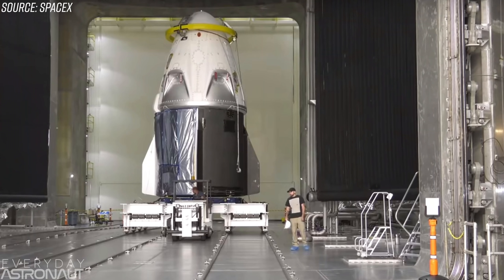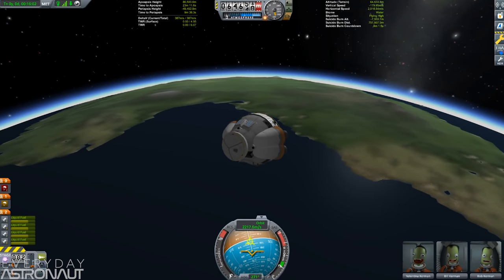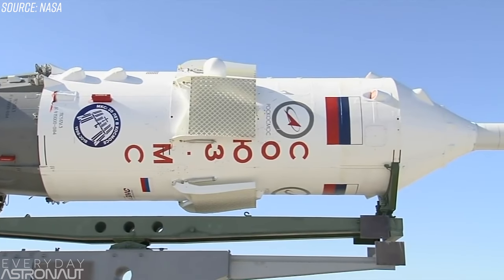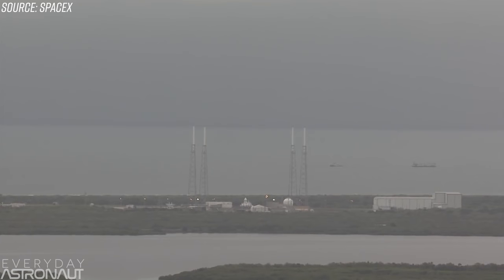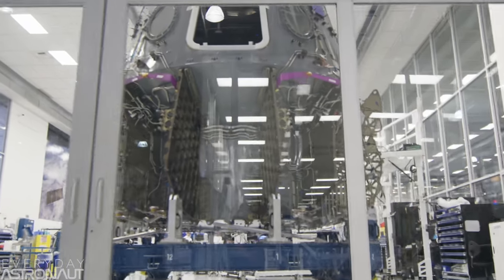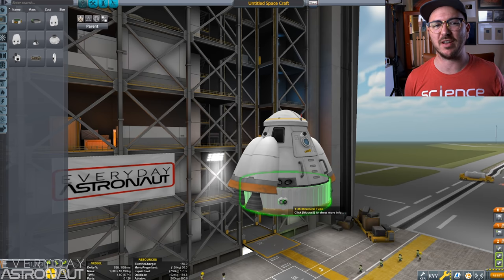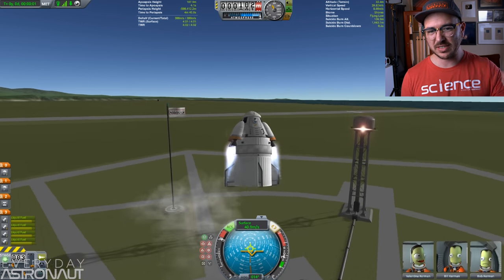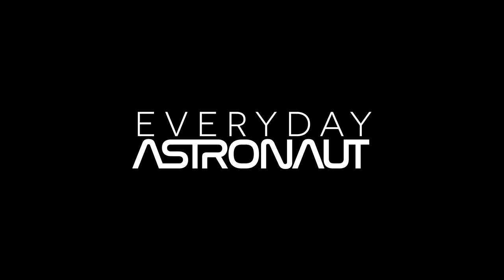Why Does SpaceX's New Dragon 2 Have Fins On It?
We're seeing more and more pictures of SpaceX's new Dragon 2 Crew Capsule that will be flying in 2019! One question that comes up often is why does it have fins? Well we're going to explain EXACTLY why it has those fins in today's video!

Definitely check out Joe Barnard's awesome Falcon Heavy rocket and other model rockets that have gimbals!

Grid Fin Not-A-Coasters and SCIENCE T-Shirts are available on my new webstore!

This video had two "Moon Walkers" who helped make this possible - Blake Jacobs and Mac Malkawi

Thinking about ordering a Tesla?

Already order a Model 3 and waiting for delivery?